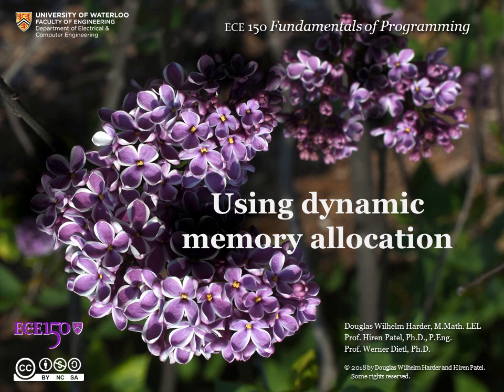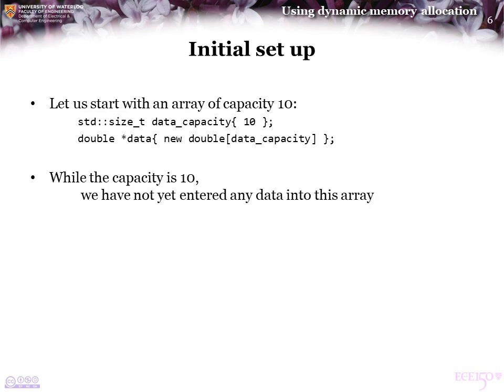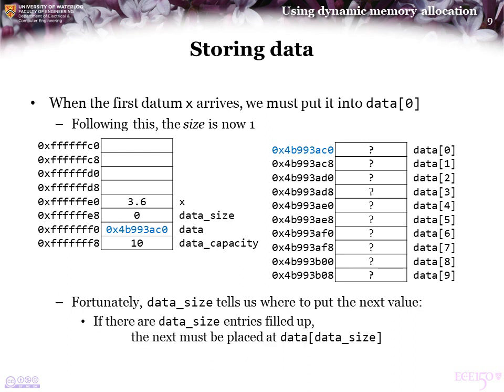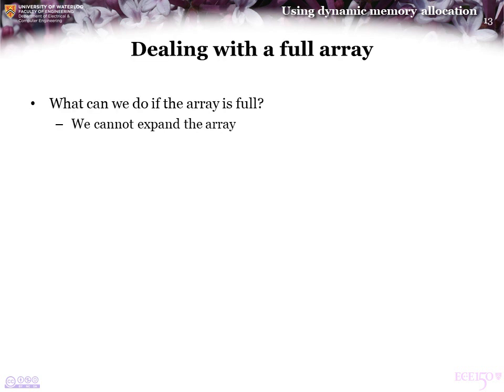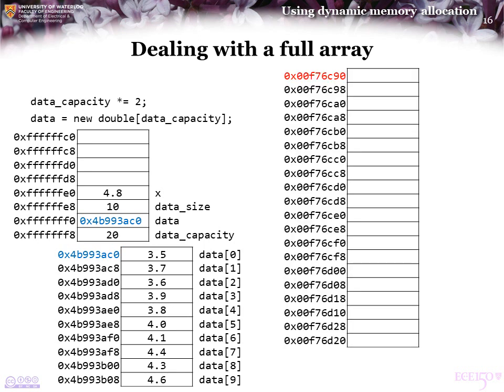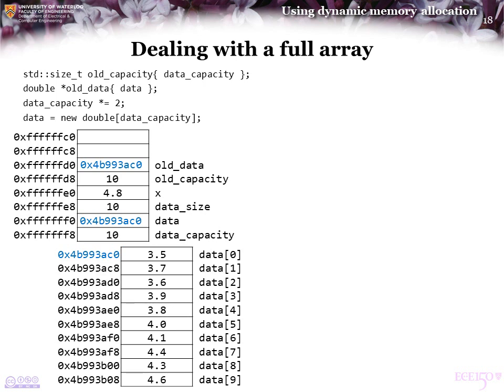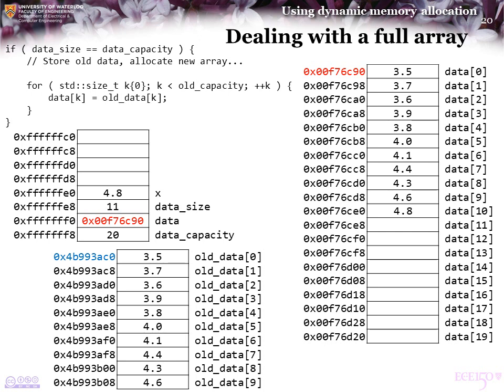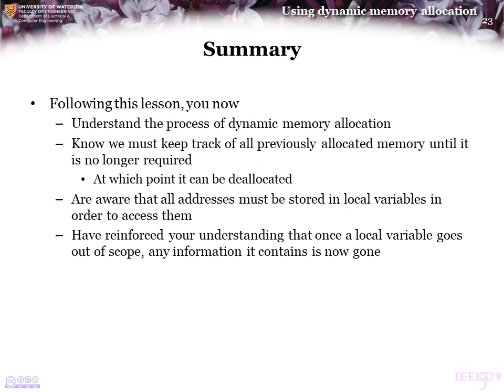2 06 Using dynamic memory allocation